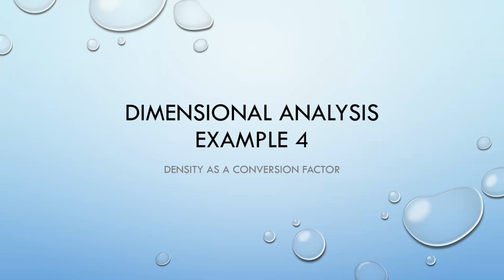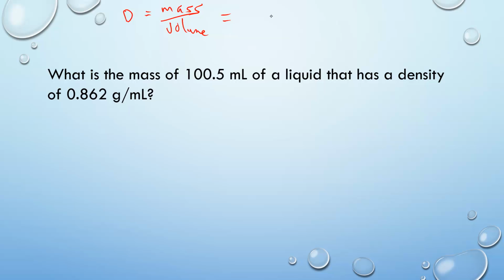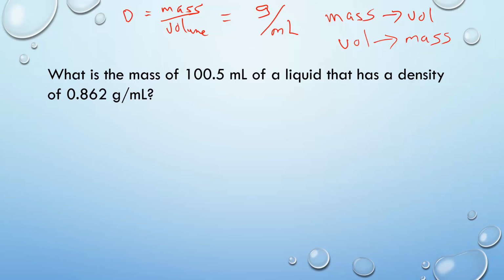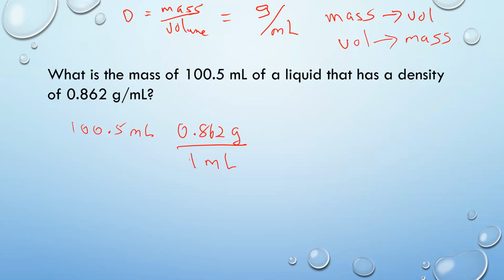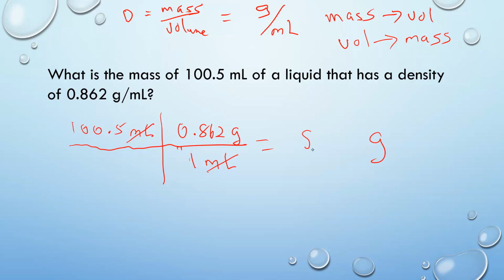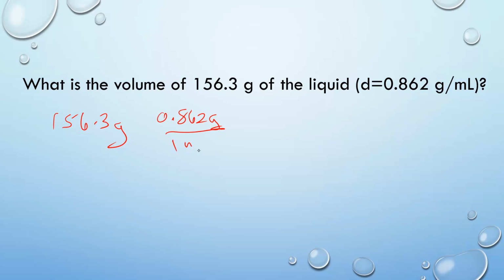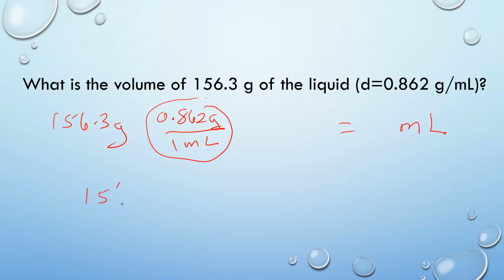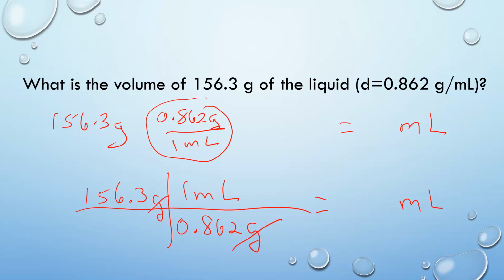Dimensional Analysis 4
Using density as a conversion factor